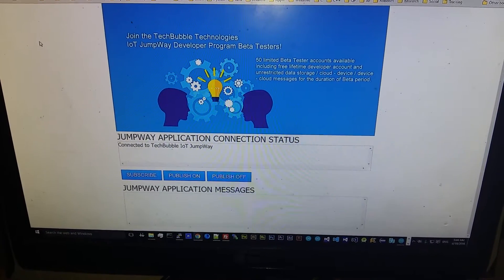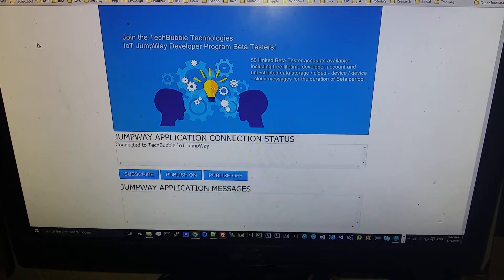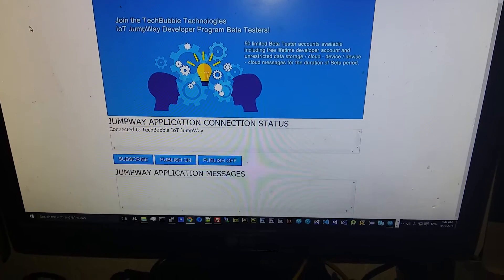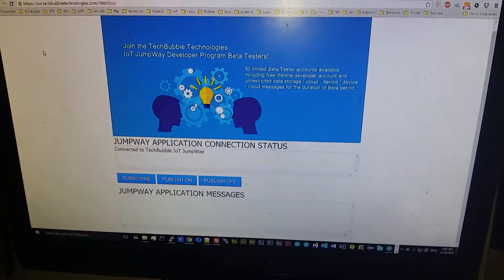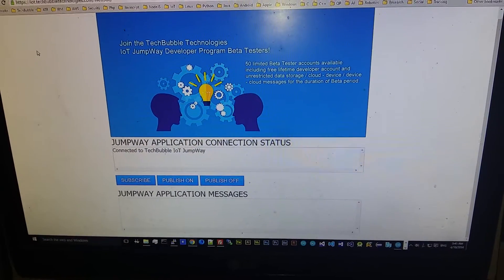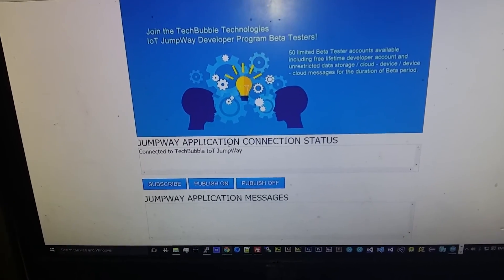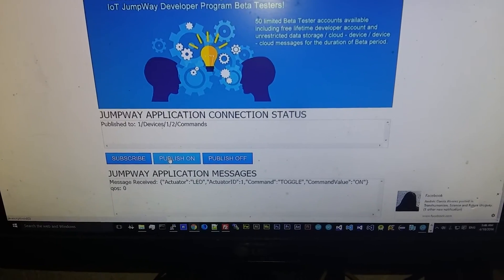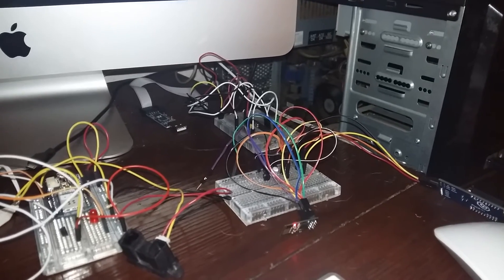TechBubble IoT JumpWay WebSockets Arduino ESP8266 MQTT Example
Using the TechBubble IoT JumpWay WebSockets sample to control an  ESP8266 using MQTT.